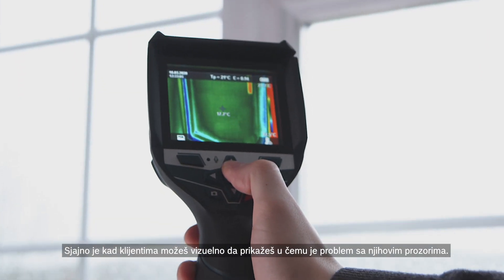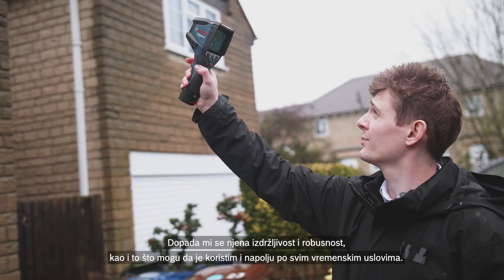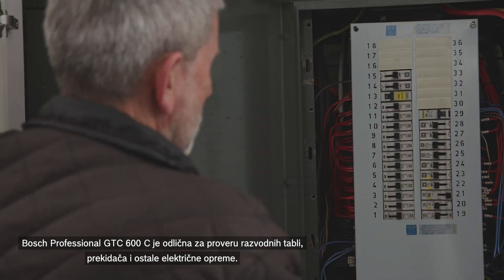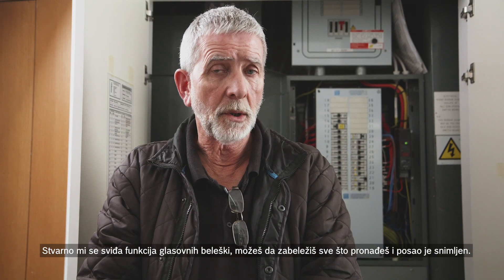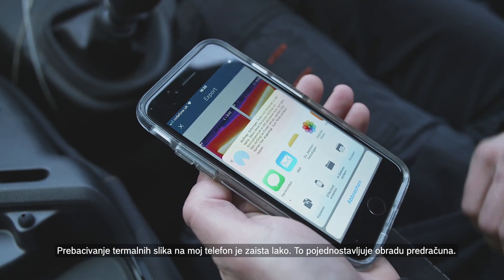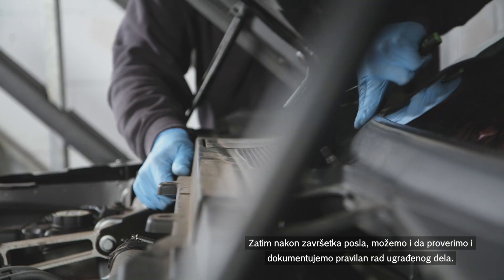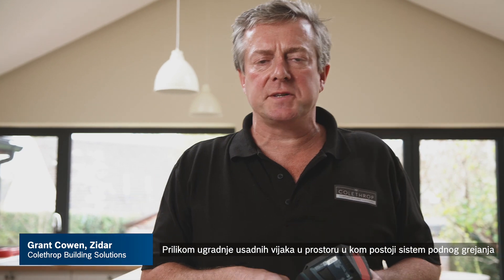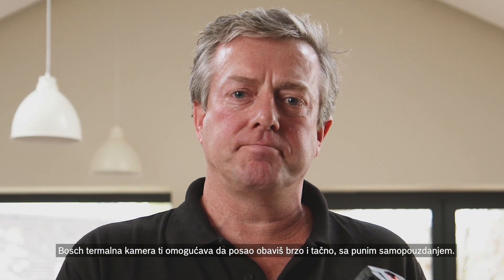Naše termalne kamere - testirane od strane profesionalaca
Bosch termalne kamere omogućuju precizan pregled temperaturnih razlika - jasno prezentovanih u boji. Nezavisni stručnjaci iz različitih polja (elektrika, vodoinstalacije, grejni i rasladni uređaji, prozorske konstrukcije, interiorni fini radovi i vozila) imali su priliku da testiraju GTC 400 C i GTC 600 C. U ovom videu možete pogledati njihove recenzije naših termalnih kamera.